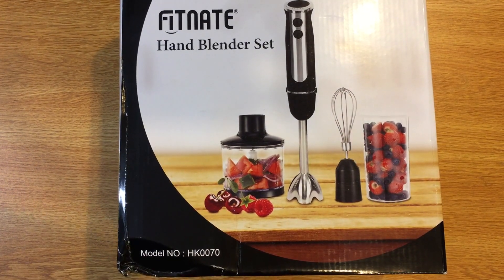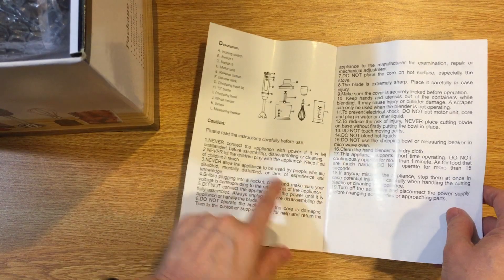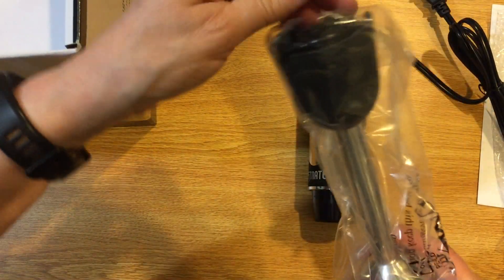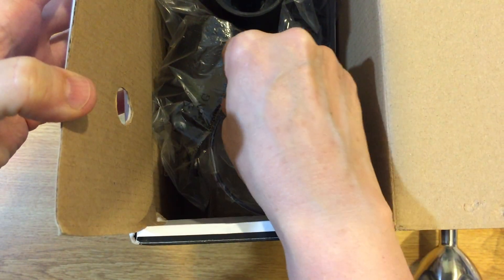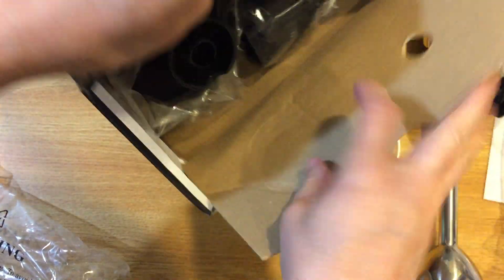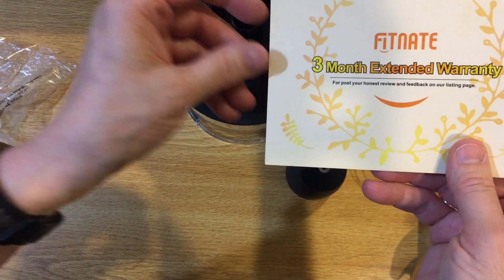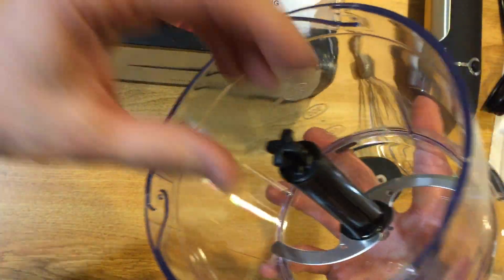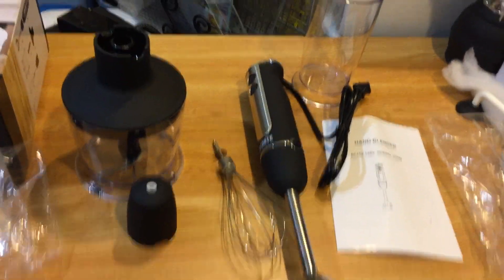Fitnate 4 in 1 Immersion Hand Blender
Fitnate 4 in 1 Immersion Hand Blender Stick Mixer 5 Speed Smart Blender Set with Chopper & Whisk & Beaker Set, Super Strong Motor, 350W

This is a very well made sturdy blender that is easy to use and comes with everything you need.  You can even put it in the dishwasher to clean.